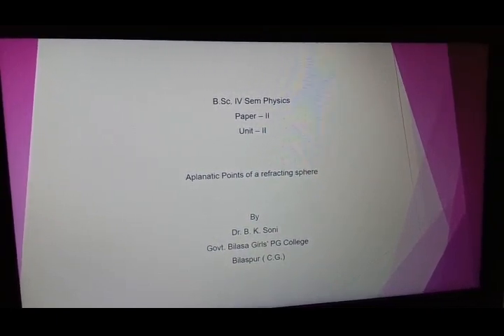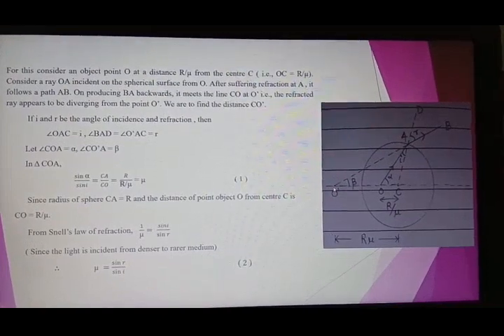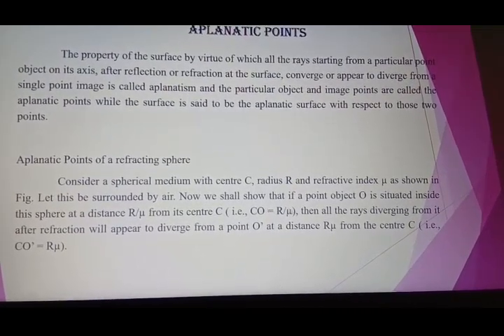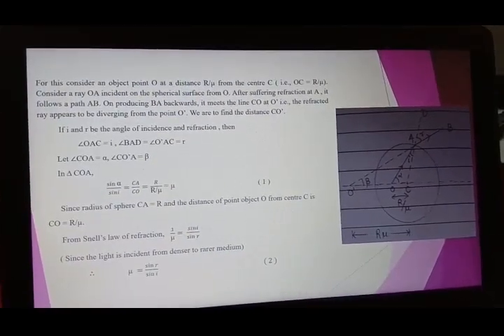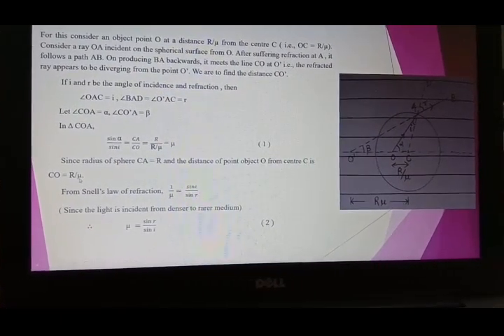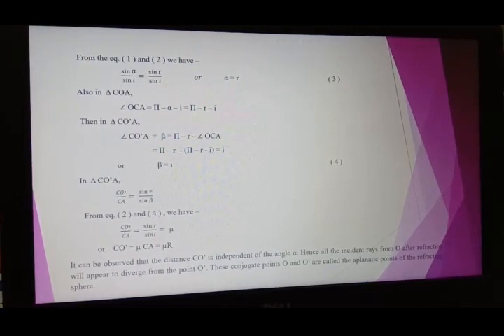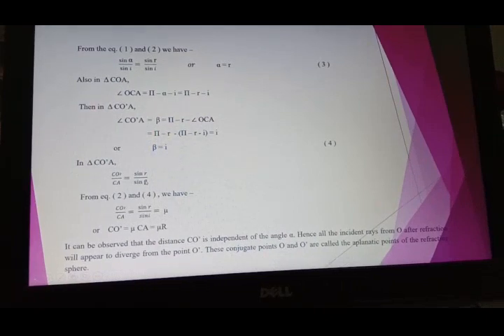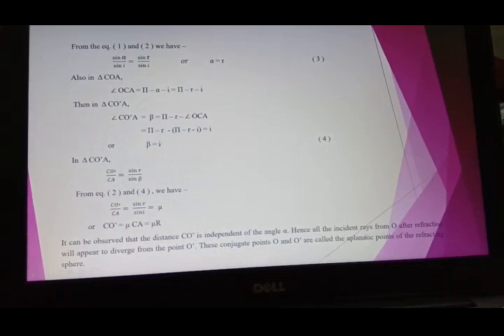B.Sc. IV Semester | Physics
The video contains the topic -
1.  Aplanatic Points.
2.  Aplanatic Points of a refracting sphere.

This would be beneficial for B.Sc. 4th Semester students.

Regards
Dr. B. K. Soni
Govt. Bilasa Girls' P.G. College, Bilaspur (C.G.)